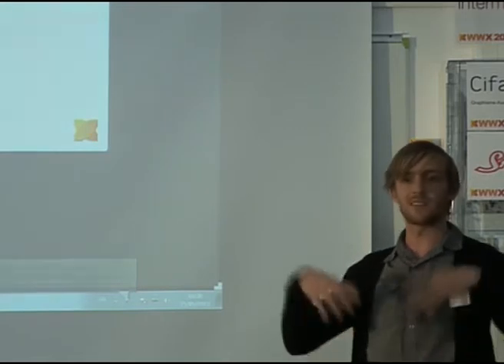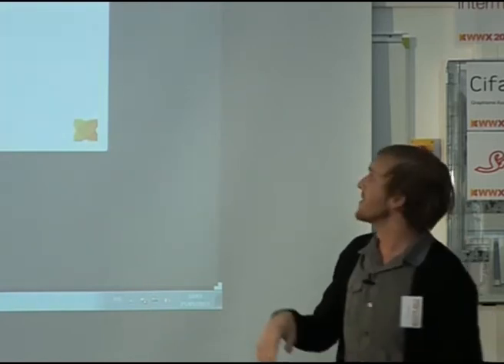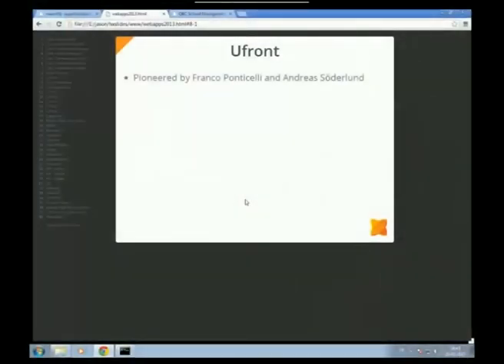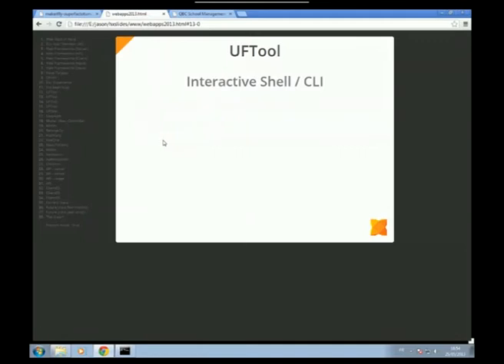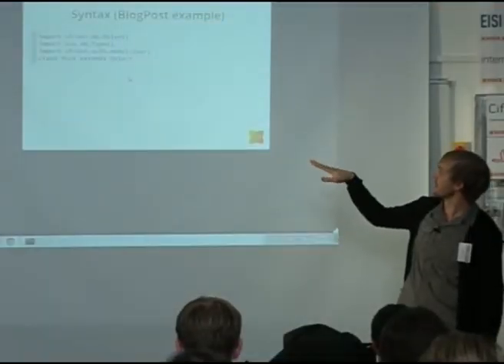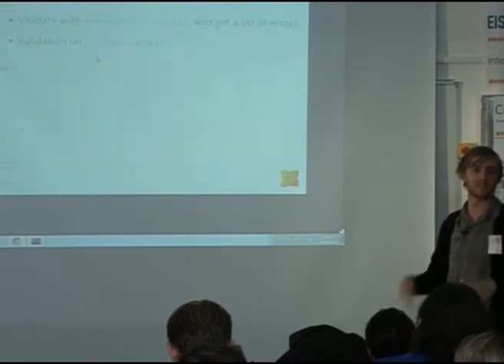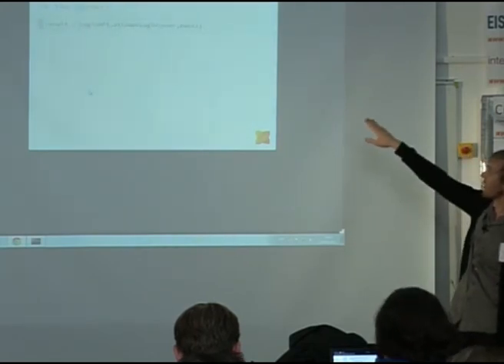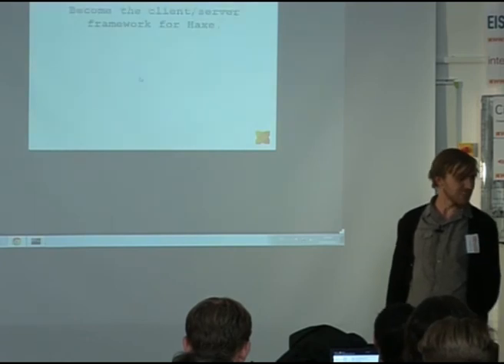wwx2013 speech: Jason O'Neil "Web Apps in Haxe (an idea whose time has come)"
Crédit Vidéo Silex Labs
- Alexandre Coulon
- Bastien Cantilhion de Lacouture
- Eric Leroy
- Christophe Ondrejec
- Jean Lopez
- Justin Mills
- Clemos the sublime
- Eric priou
- Matthew Wall and Richard Blakely from Influxis
- Nico la masse de l'encodage
- Anto
- Pol
- Raph

Roots Manuva- Cornmeal Dumpling